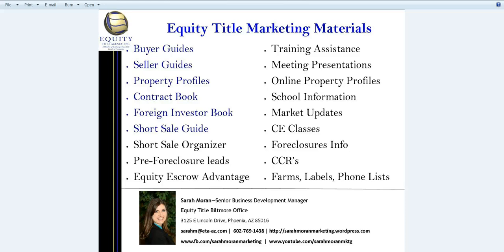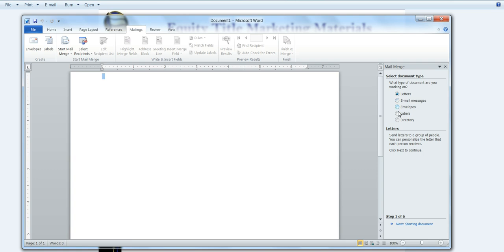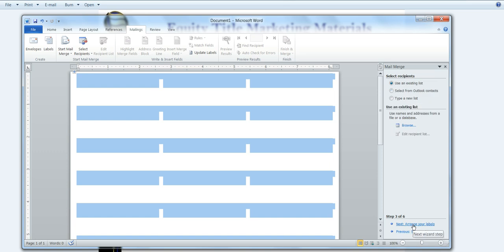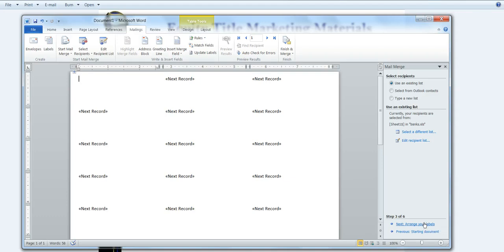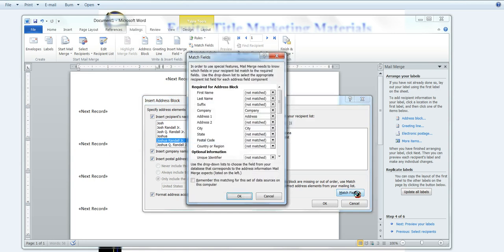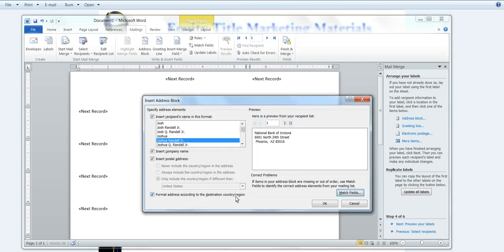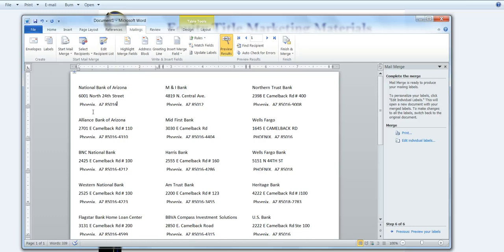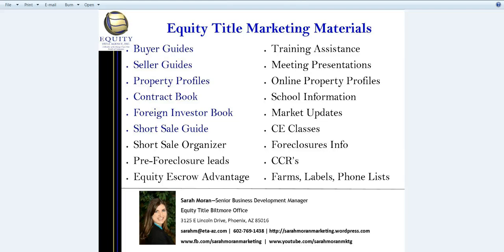Create Labels from an Excel Spreadsheet